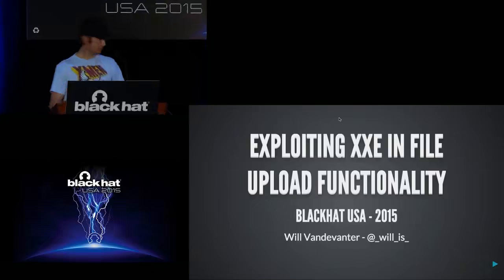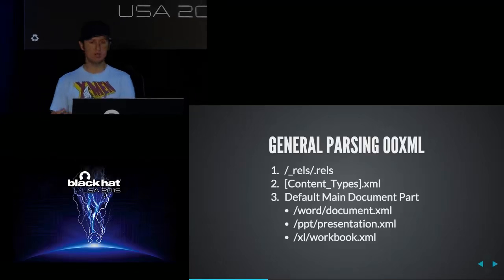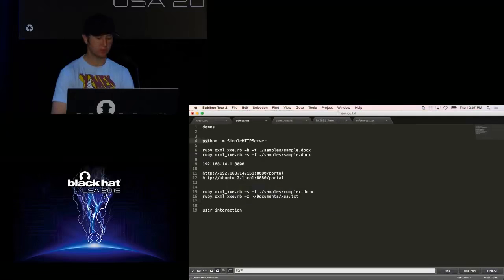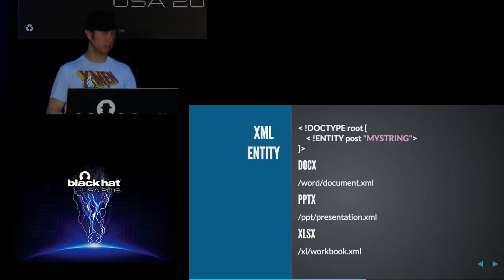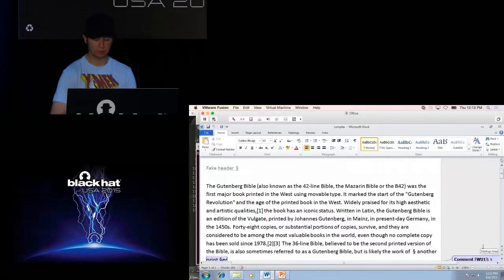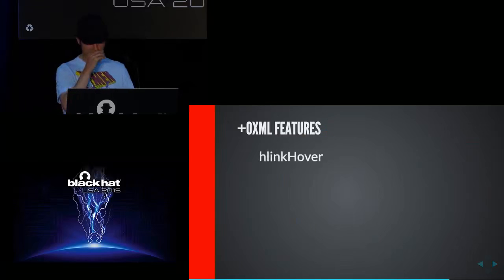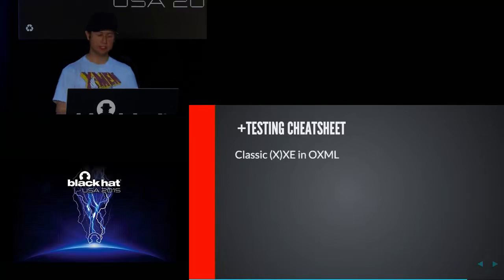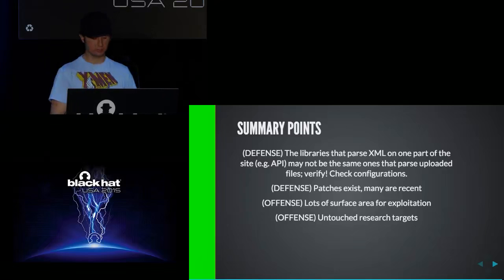Exploiting XXE Vulnerabilities In File Parsing Functionality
In this 25-minute briefing, we will discuss techniques for exploiting XXE vulnerabilities in File Parsing/Upload functionality. Specifically, XML Entity Attacks are well known, but their exploitation inside XML supported file formats such as docx, xlsx, pptx, and others are not. Discussing the technically relevant points step by step, we will use real world examples from products and recent bug bounties. Finally, in our experience, creating 'XXE backdoored' files can be a very slow process. We will introduce our battle tested tool for infecting the file formats discussed.
PRESENTED BY
Willis Vandevanter